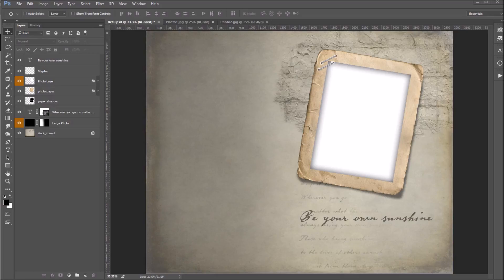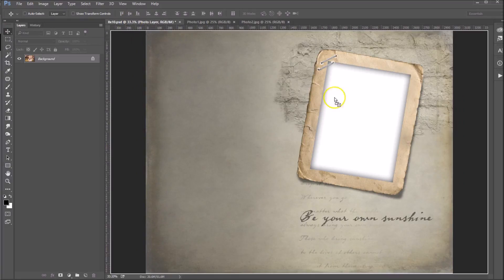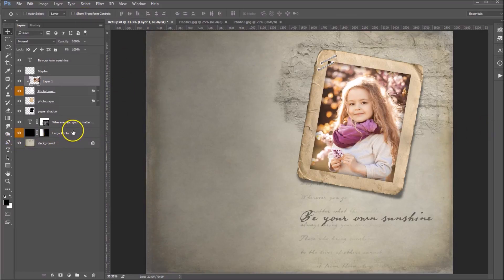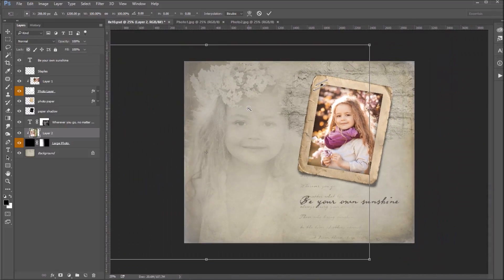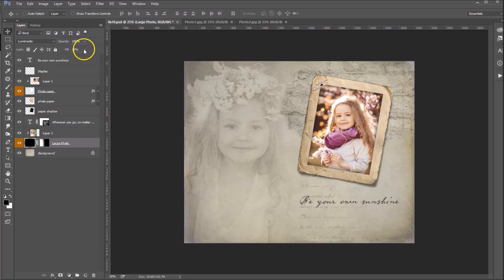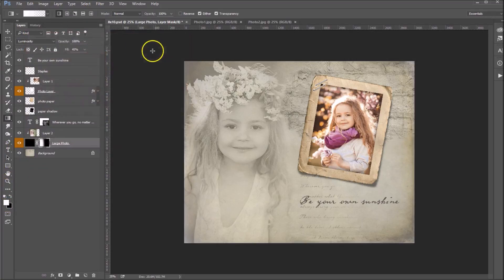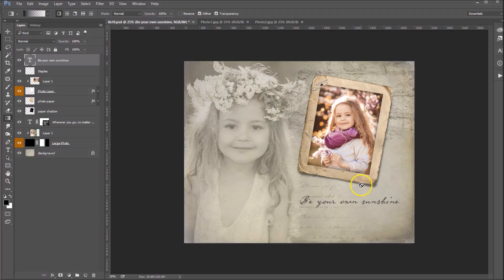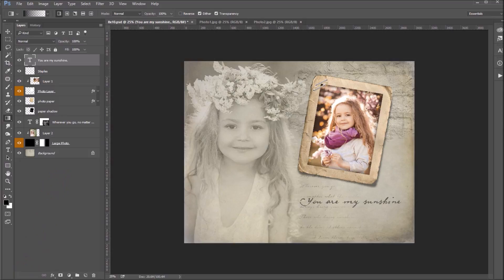Using Photoshop Collage Templates from AsheDesign.com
Easily create a beautiful masterpiece in just a few minutes using Ashe Design Photoshop collage templates. In this tutorial we show you how to clip, scale and make adjustments to your photos as well as edit text.